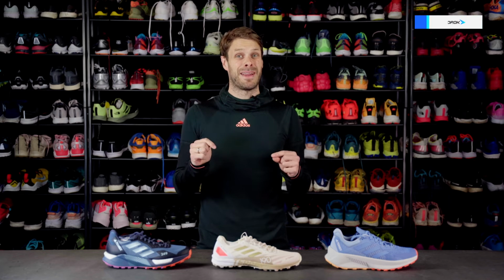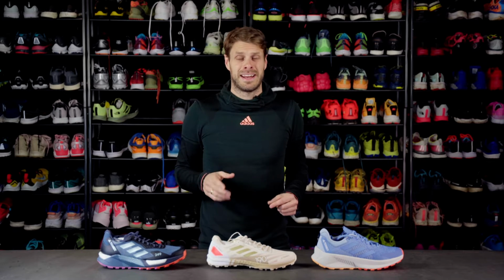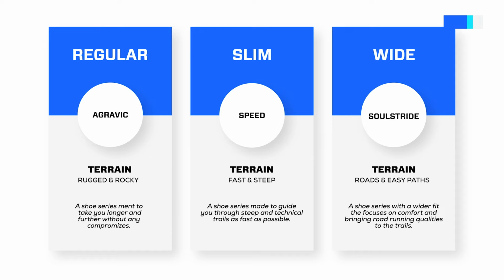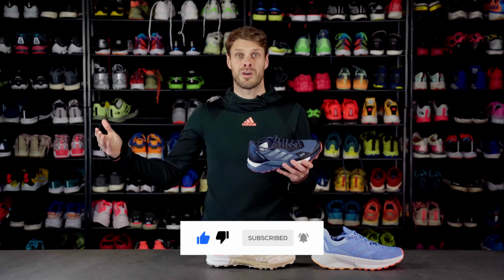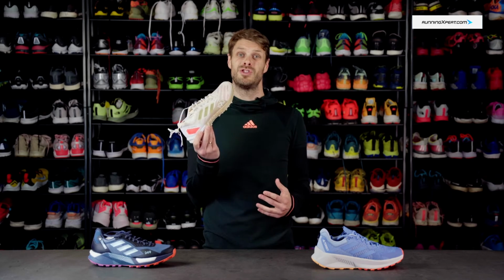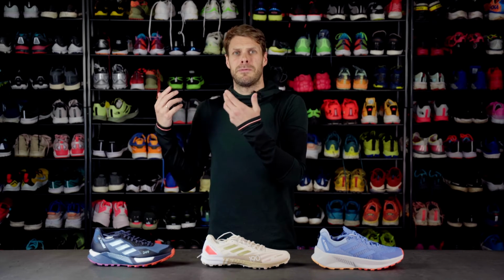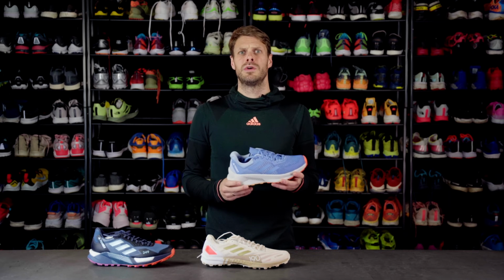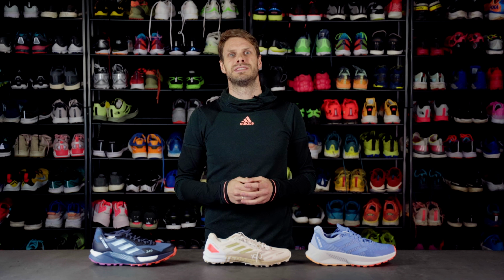The best trail shoes 2023 - adidas Terrex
Join our newsletter for the latest releases, news, and special discounts

Are you looking for a new trail running shoe from adidas Terrex, but can't seem to figure out what shoe does what? Fear not, Lars is here to save the day, explaining the new names and models, so that you will find the shoe that is suited especially for your needs.

If you end up with an Agravic, Speed, or Soulstride shoe, it will be because it fits the type of fit and feel you want from a trail running shoe. Are you a casual runner, or do you run a lot of long runs in rocky terrain? Maybe you would like a shoe that just makes it easy to go as fast and as technical terrain as possible. adidas Terrex got all types of trail shoes for you, and in this video, Lars will show you the best trail shoes of 2023, from adidas Terrex.

Intro - 00:00
adidas Terrex - 00:40
Fits and Terrains - 01:17
Agravic Pro - 02:26
Agravic Ultra - 02:48
Agravic Flow - 03:16
Not model numbers - 03:42
Speed Pro - 04:09
Speed Ultra - 04:39
Speed Flow - 05:26
More to come? - 05:50
Soulstride Flow - 06:10
Summary - 07:06